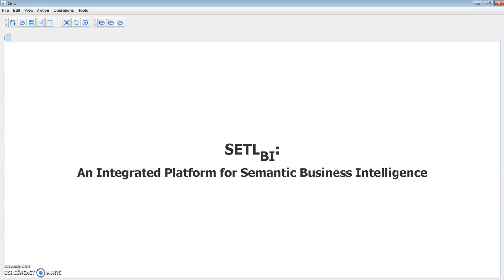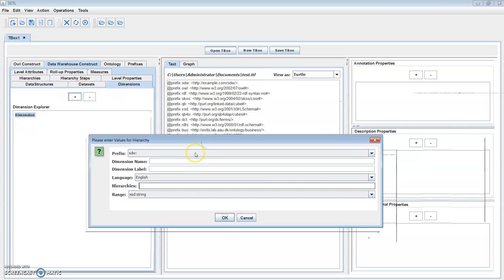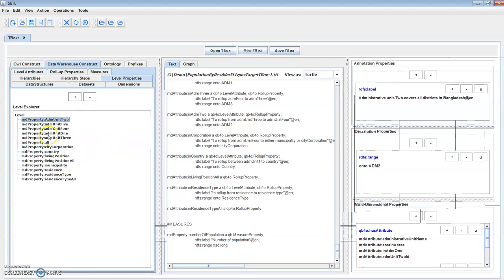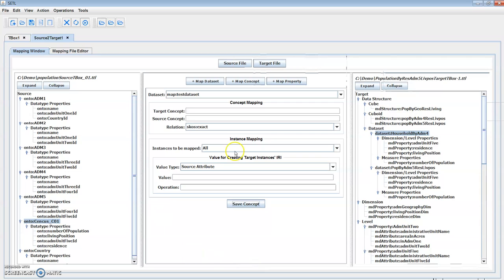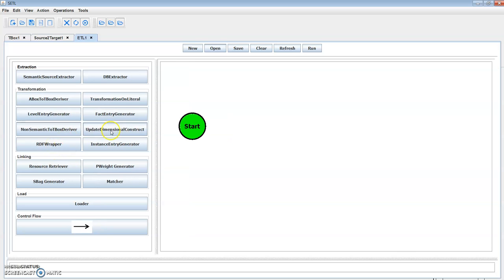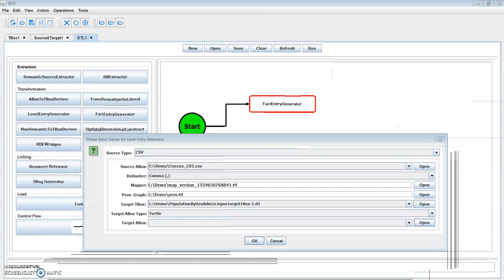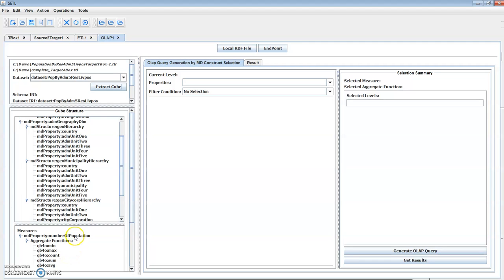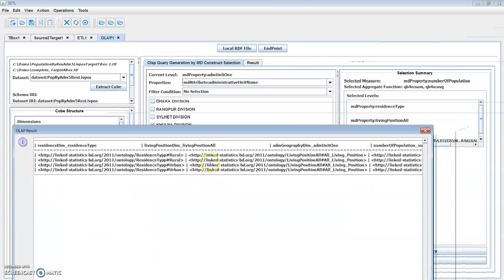SETL_BI: An Integrated Platform for Semantic Business Intelligence